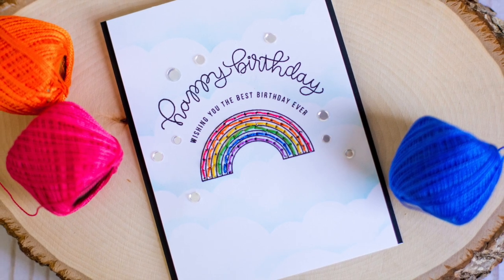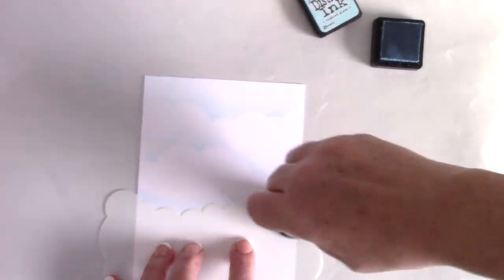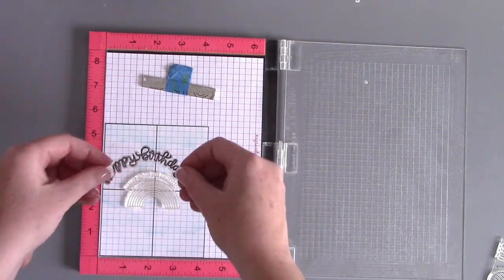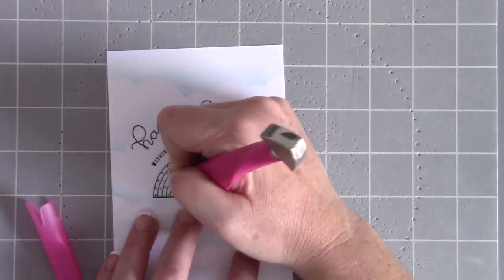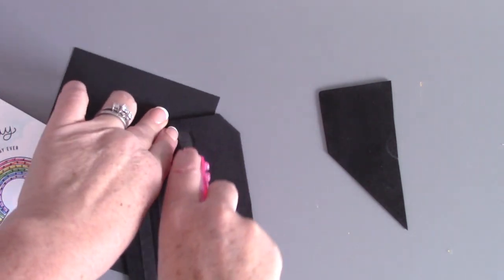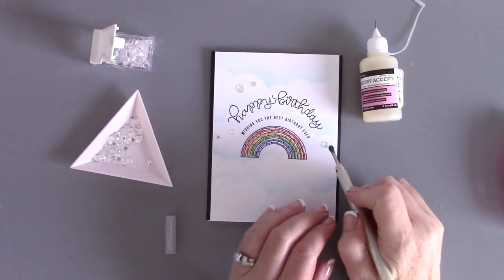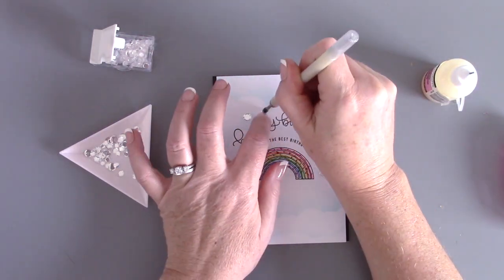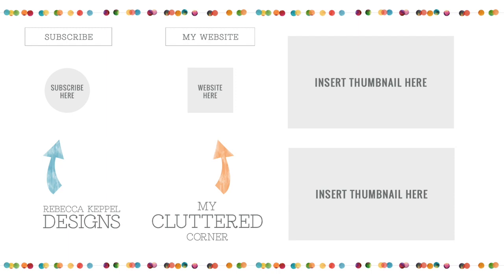Stamp and Stitch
Use stamped images as lines to create stitched lines! Simply stamp and image then use a paper piercer to create stitched lines along the image and use a basic backstitch to add colorful stitching! Easy and adds homespun appeal!

• VersaFine Pigment Ink Pad-Onyx Black

• 2 X Classic Crest Super Smooth Solar White 80# Cover 8.5"x11" 250/pack

• Gina K. Designs Premium Cardstock 8.5" x 11" (12 sheets per pack) - White

• Gina K. Designs Premium Cardstock 8.5" x 11" (12 sheets per pack) - Black Onyx

• 42 Piece Colourful Cotton Crochet Thread Set by Curtzy - 47.5 Yards Crafts Knitting Yarn Lace Flowers Skein Skeins Balls - 1995 Yards Total - Perfect for Beginners & Experienced Crochet Enthusiasts

• Tim Holtz Distress Mini Ink Pads - Tumbled Glass

• Tonic Easy Clean Mat -  14 x 14 Inch Non-stick, Heat Resistant, Non-Slip Craft Mat - Item 1514E

• BLACK FUN FOAM 9" X 12" X 1/16" THICK (12 PCS/PACK)

• Foam Sheets 1.5mm 4"X6" 30/Pkg-Primary Assortment

• We R Memory Keepers Foam Piercing Mat, 6.5 x 8.5 Inch

• We R Memory Keepers Brad Setter and Piercing Tool

• We R Memory Keepers BRAD SETTER Piercing Tool 71045

• MISTI Laser Etched Stamp - Original Grid Paper Pad

• Therm O Web 5/16-Inch-by-600-Inch Memory Tape Runner XL Refill

• Purture Precision Tip Applicator Bottle, 30ml / 1 Ounce Empty Applicator Glue Bottle for Paper Quilling DIY Craft, Pack of 10